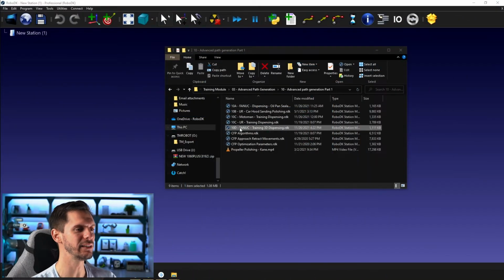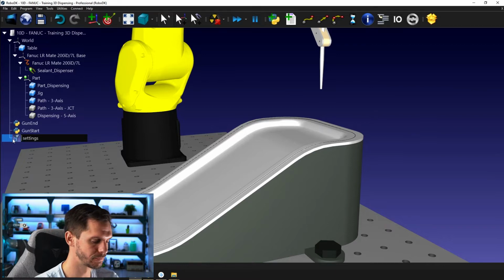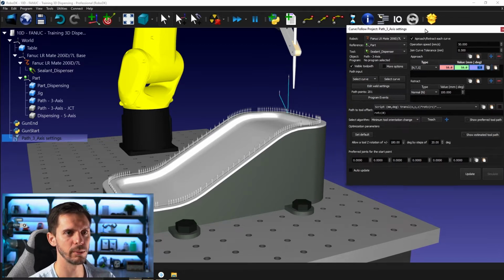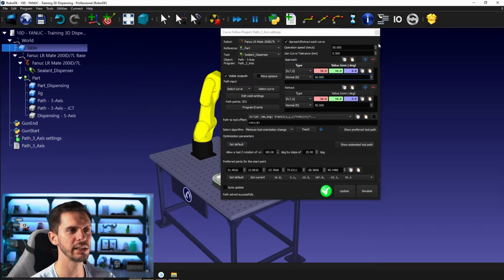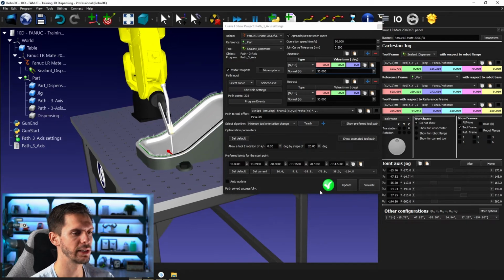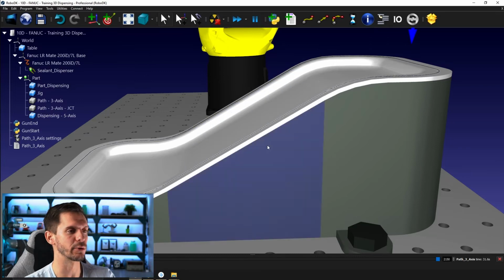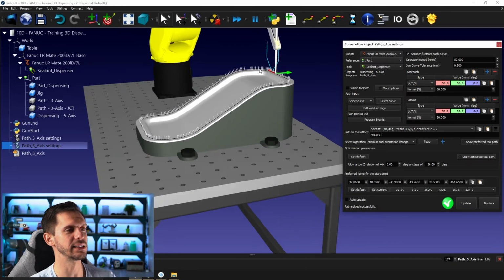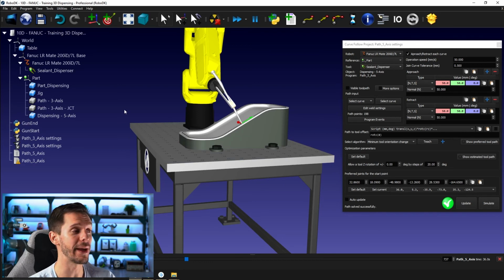Advanced 3D Paths - Module 10 Chapter 12 - RoboDK Pro Training